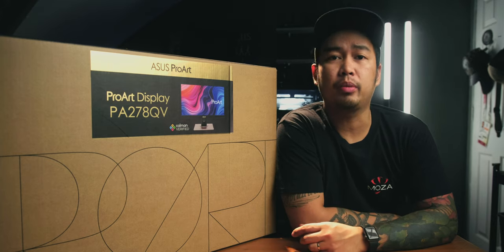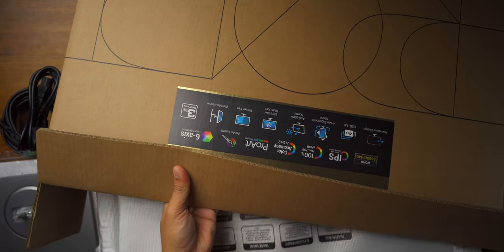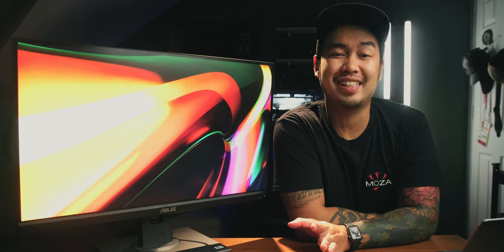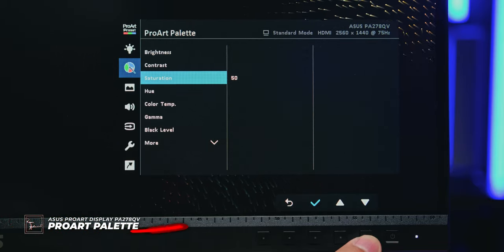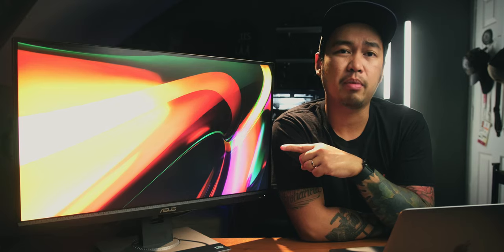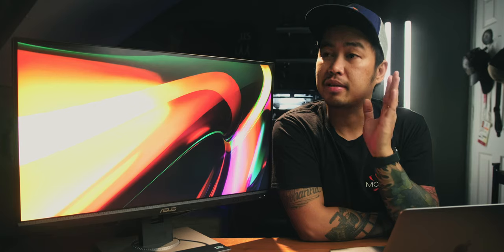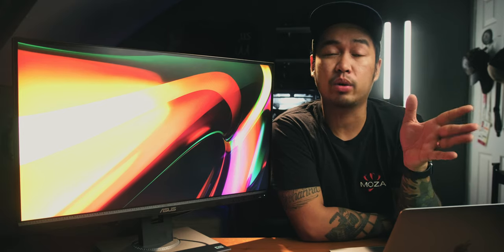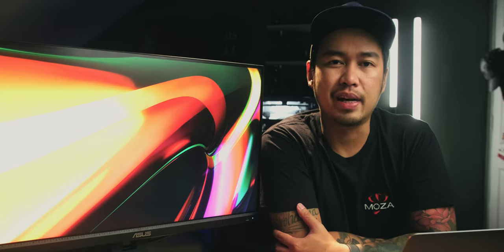The Best Monitor for CONTENT CREATORS | ASUS ProArt Display PA278QV Review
My GEARS:
My Cinema Camera: RED Komodo 6K
My Favorite Lenses: Sigma 18-35mm, Sigma 24-70mm, Tokina 11-16mm, Helios 44-2 58mm, NIKKOR AIS 24mm, Sirui 9mm
Zero-D
My Main Vlogging Camera: Fujifilm X-T4
My Main Vlogging Lens: Fujifilm XF 18-55mm
My Gimbals: DJI Ronin S2 | DJI RS3 Mini
My Cinema Rig: Smallrig | FXLion
My Monitor: Hollyland Mars M1 | Desview R5 | Desview R7s
My Slider: Zeapon Micro 2 Slider | Moza Slypod E
My Favorite Lighting Kits: Amaran 300C | Amaran 200x | Amaran 60X S | Amaran T4C T2C
My Tripod: Manfrotto | Benro
My External Boom Mic: Deity S-Mic 2s | Deity Vmic D3 Pro | Deity VMic D3 Pro | Rode NTG4
My Wireless Lavalier Mic: DJI Mic
My Wireless Camera Transmitter: Hollyland Mars400s PRO

-- FOLLOW ME --

My Computer Specs: Desktop
Intel Core i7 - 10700K CPU 3.80Ghz
64GB RAM

My Computer Specs: Laptop
Macbook Air M1 Base model with 256 GB RAM

My GEARS:
My Main Vlogging Camera and Lens: Fujifilm X-S10 XF 16-55mm f2.8
My Run N Gun Camera: Sony Alpha7 Mark 3
My Cinema Camera: Z Cam E2wE2M4
My Favorite Lenses: Tamron 17-28mm f2.8 & Tamron 28-75mm f2.8
My Favorite Cinema Lenses: Meike 16mm T2.2 and 35mm T2.2
My Gimbals: Moza Air 2 | Moza Aircross 2 | Moza Aircross 3
My Monitor: Desview R5 & Desview R7s
My Favorite Lighting Kits: Aputure Amaran 200x | Nanlite Forza 60 | Digitalfoto Helios B100 | Nanlite Pavotube II 6C | Godox SL60w | Aputure F7 | Deity D4 Duo
My Drone: DJI Phantom 4 Pro | DJI Mavic Air
My External Boom Mic: Deity S-Mic 2s | Deity Vmic D3 Pro | Deity VMic D3 Pro | Rode Videomic Pro | Rode Videomicro
My Wireless Lavalier Mic: Saramonic Blink Pro B2 | Hollyland Lark150 | Saramonic UWMic9 Kit2 | Lensgo 328C | CKMova Um100 Kit1
My Wireless Camera Transmitter: Hollyland Mars400s

-- FOLLOW ME --